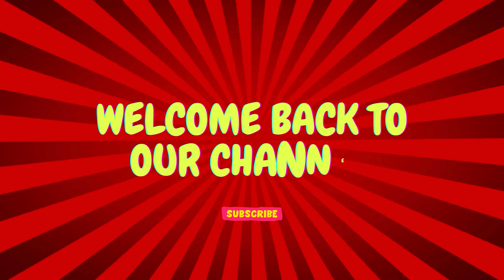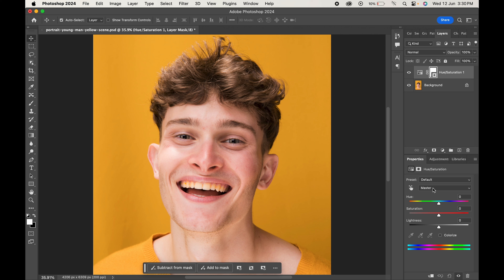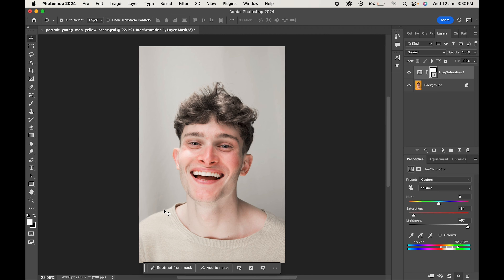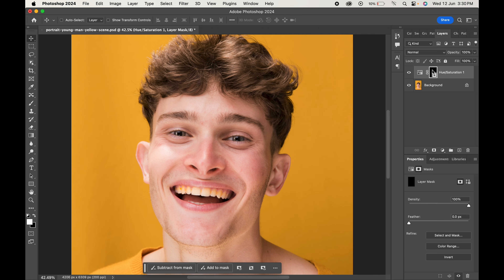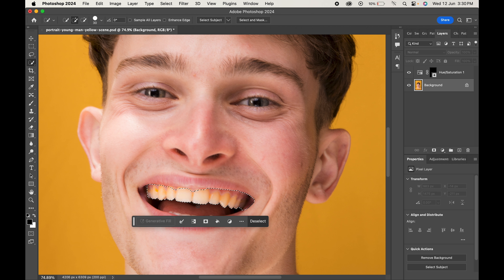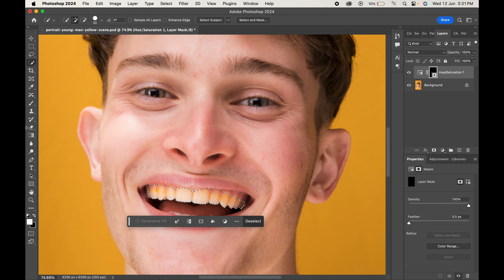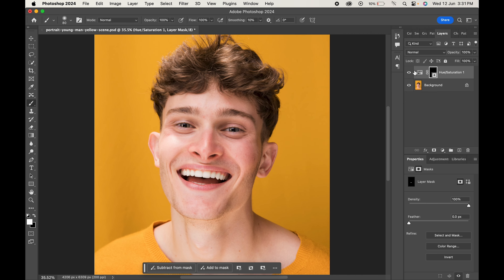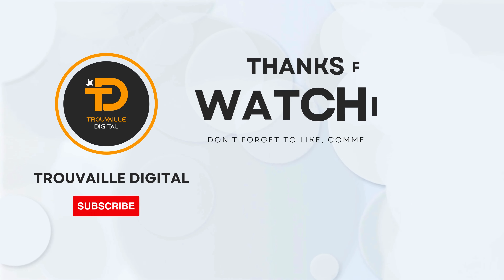How To Whiten Teeth | Best Photoshop Tutorial 2024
Struggling with yellow teeth in your photos?  This video will show you the absolute quickest way to get sparkling white teeth in Photoshop 2024!

We'll cover a simple method that uses an adjustment layer to target just the yellows in your teeth, giving you natural-looking results in seconds.

Perfect for photographers and anyone who wants to brighten their smile in their photos!